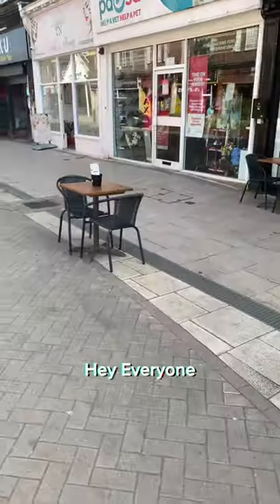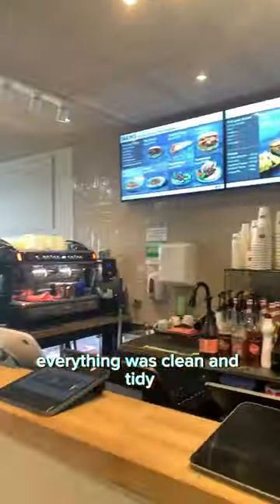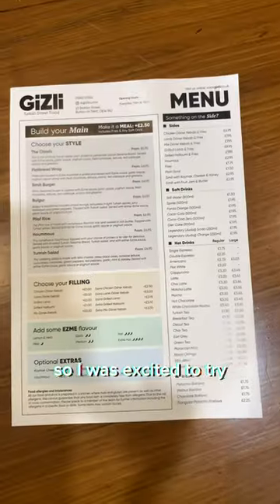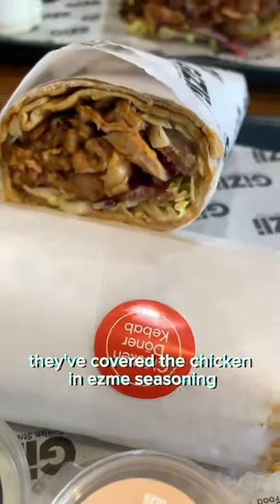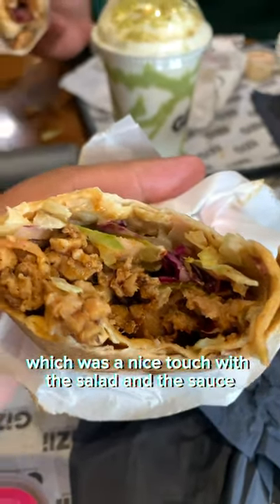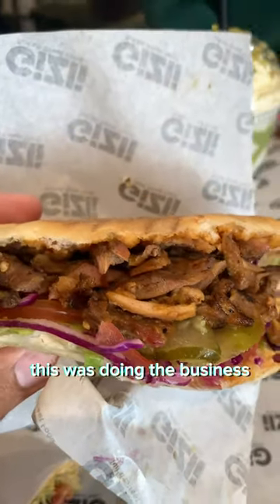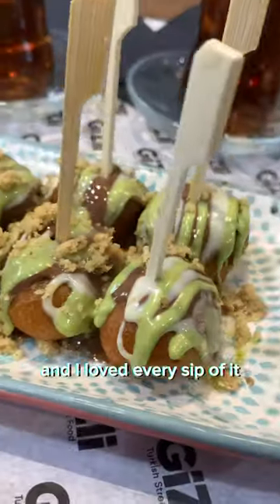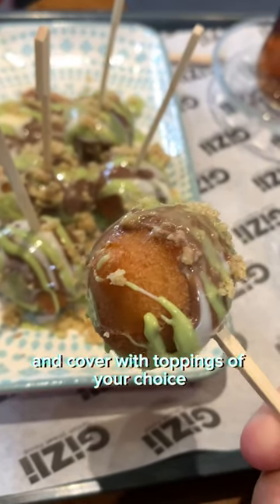Gizli (Burton-upon-Trent, Station Street)